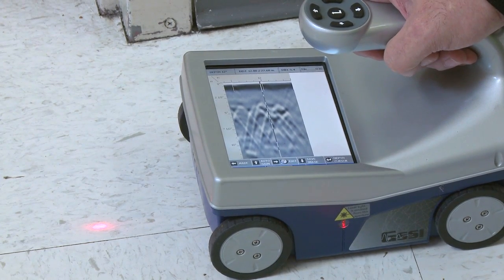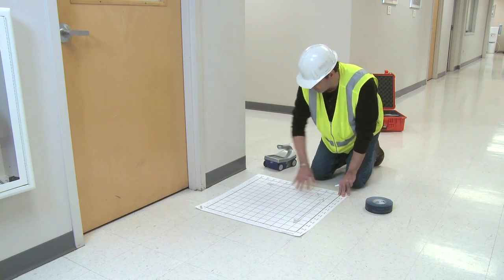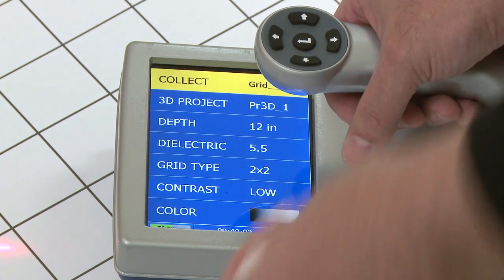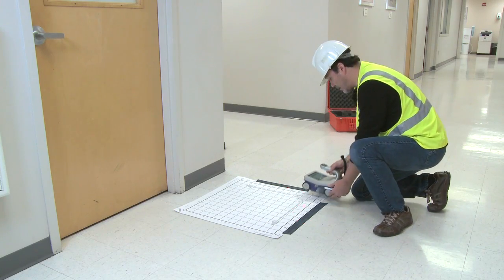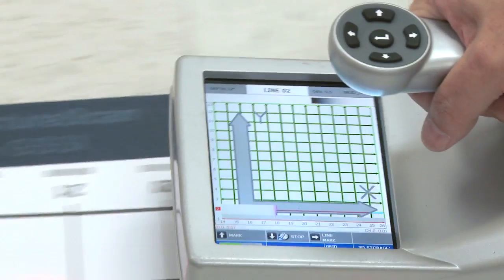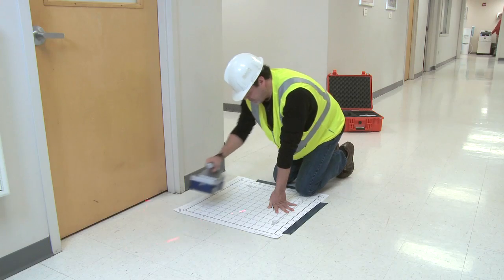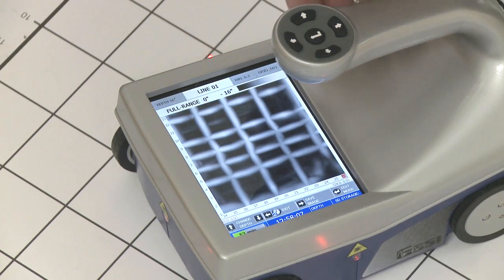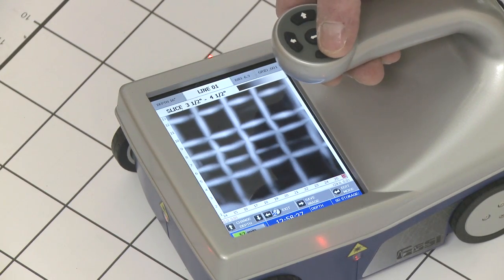How to: Determine 2D or 3D Data Collection using GPR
In this video, we show you a scenario when it might be appropriate to conduct 3D data collection using ground penetrating radar (GPR, Georadar). This example illustrates what overlapping wire mesh looks like when scanned with the StructureScan Mini HR.